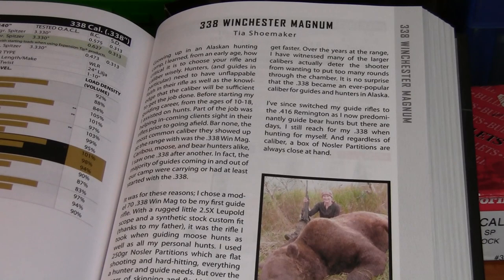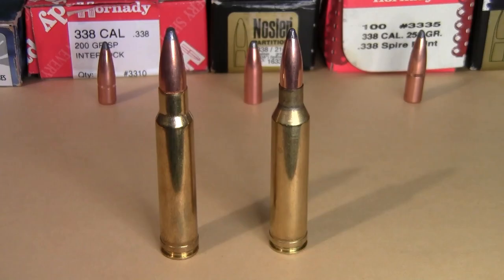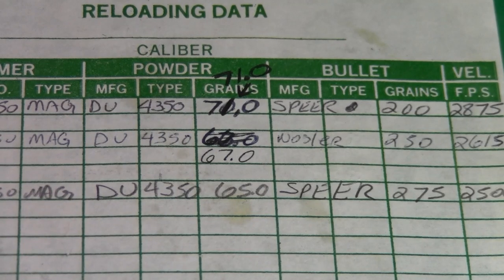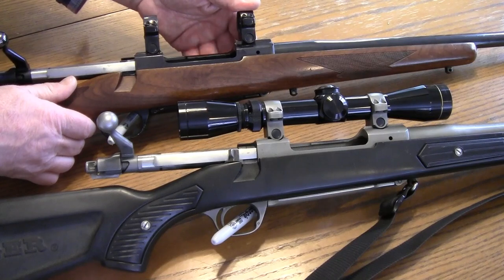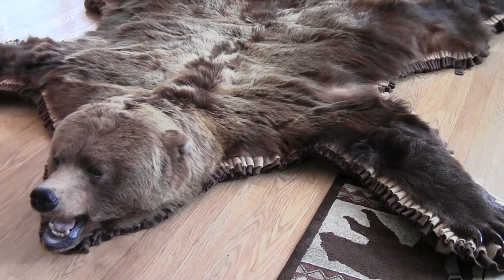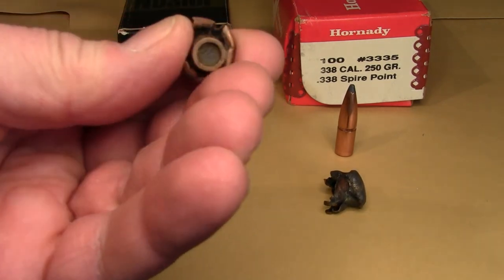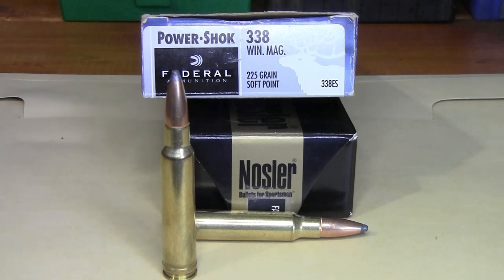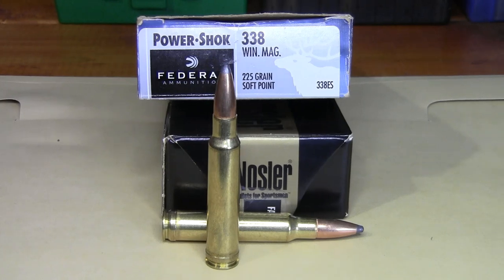338 Winchester Magnum, where did it go?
The .338 Winchester magnum, very popular for Alaska and plains animals in Africa. But in the last few years, it seems to have disappeared! I shoot and show some loads and animals that I have taken with it.
All shooting and reloading done in a safe environment by experienced personnel.
Caution! Follow all safety guidelines in reloading manuals typically from Hornady or Lyman.